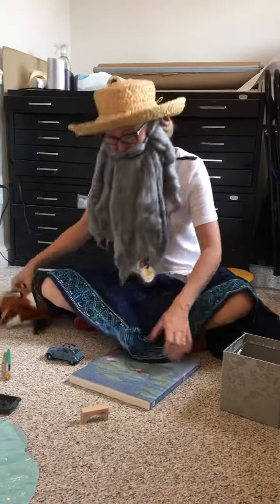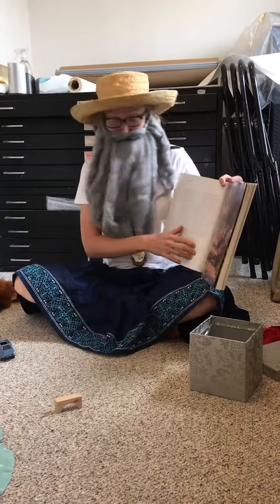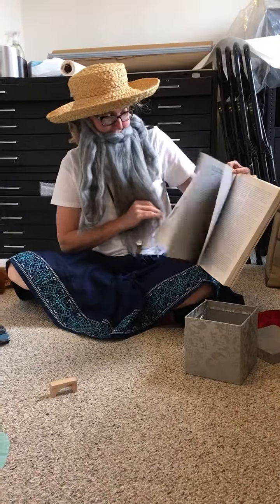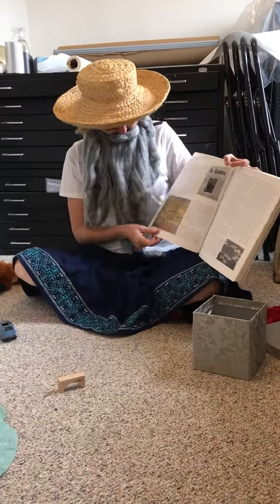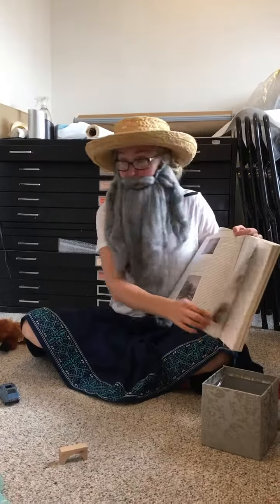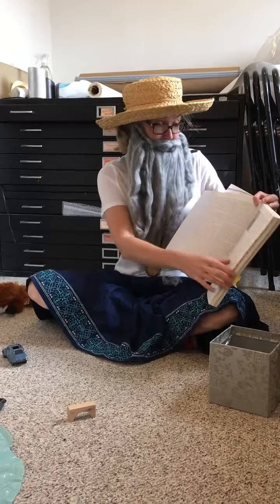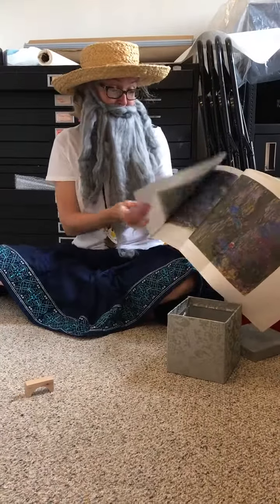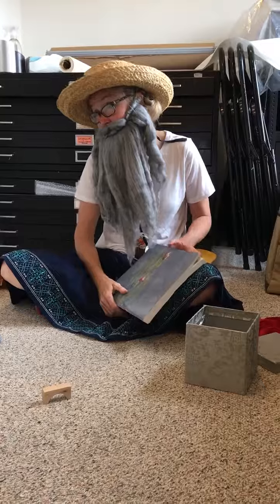Amy West, Art House 7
Amy West, teacher at Art House 7, dressed as Claude Monet.